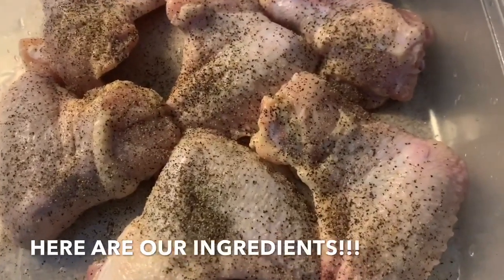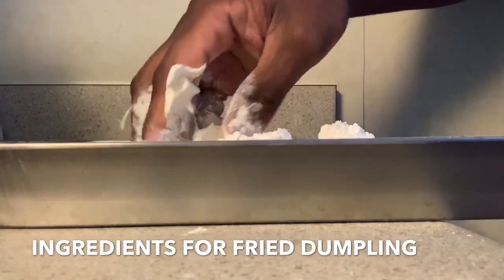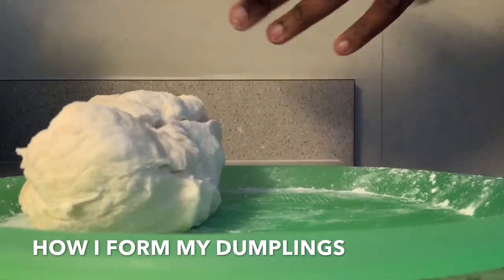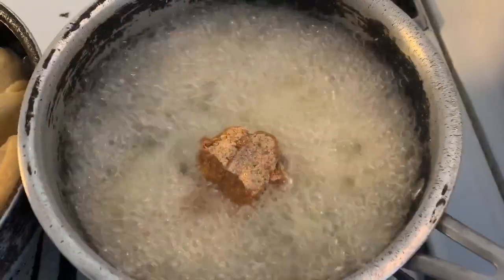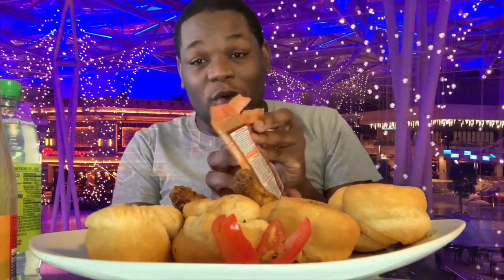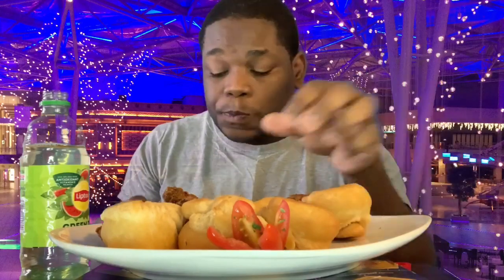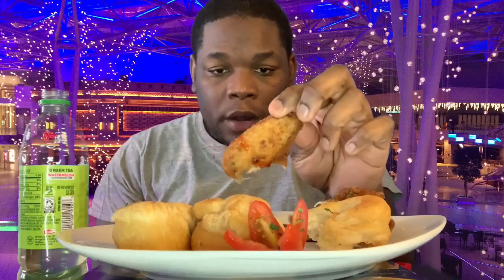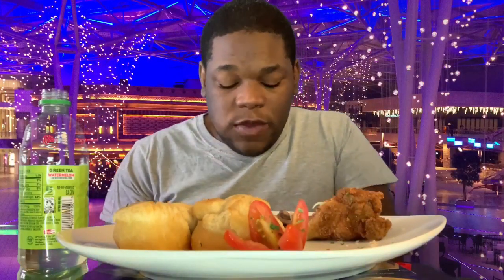HOW TO MAKE JAMAICAN FRIED DUMPLING & ANDY’S FRIED CHICKEN MUKBANG | EATING SHOW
Today I prepared some Jamaican Fried Dumpling and we try out the Andy’s Hot and Spicy Breading to prepare some delicious fried chicken. Today we show you how to make dumplings and fried chicken. I also share some more details on my experience as a business owner at the age of 24 years old.

Intro Song by Joe Cola: Youtube Link below and Instagram @itsjoecola

On this Channel we Cook Authentic Jamaican Fusion Dishes along with Full Recipes, Food Reviews, Challenges, Current Affair Topics, Life Experiences, Mukbang, Relationship on Live and so much more.

3 X PER WEEK UPLOADS : MON-WED-FRI     8 PM EASTERN STANDARD TIME along with some occasional uploads.